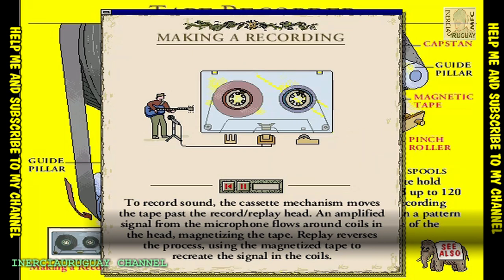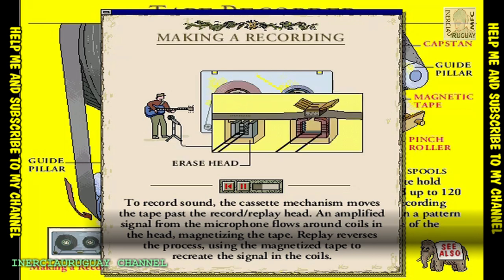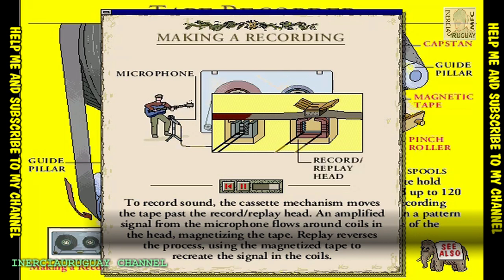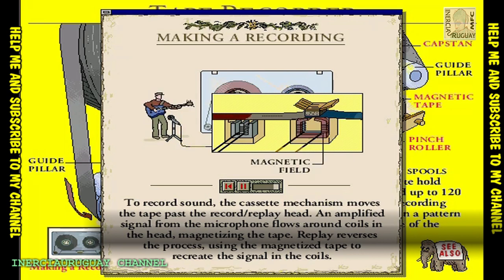TAPE RECORDER HOW DOES IT WORK ? EXPLANATION WITH EASY AND QUICK ANIMATION 1993 WINDOWS 3.1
I know they are old animations...reviewing the trunk of the memories I found these animations and it occurred to me to upload them are from 1993 (windows 3.1) maybe it can be useful to someone

DE ESTA FORMA ME ESTAS AYUDANDO A CREAR MAS VIDEOS
PARA AYUDARTE A TI.